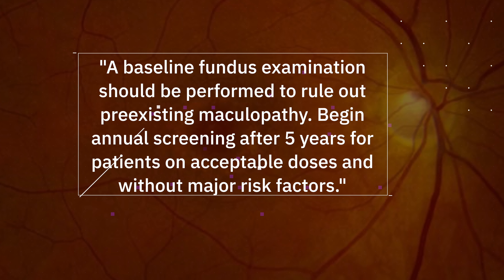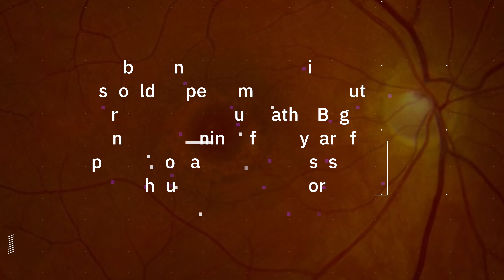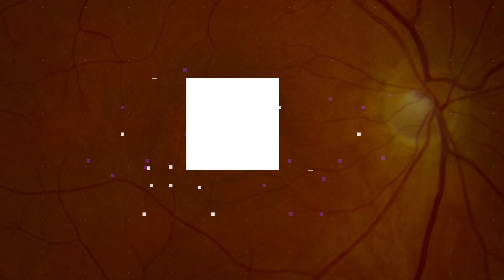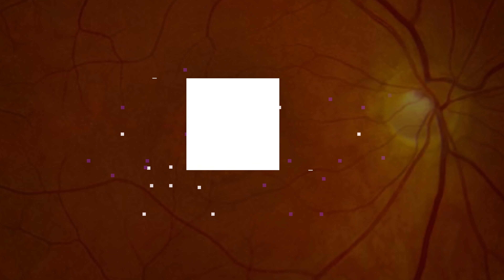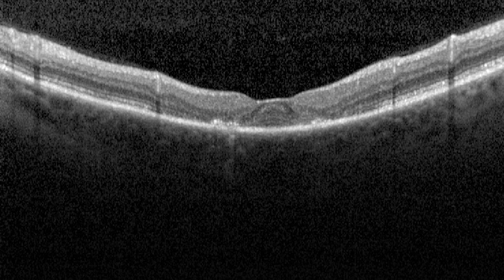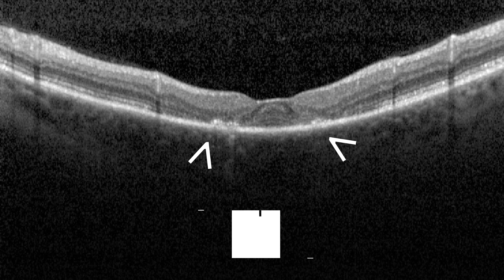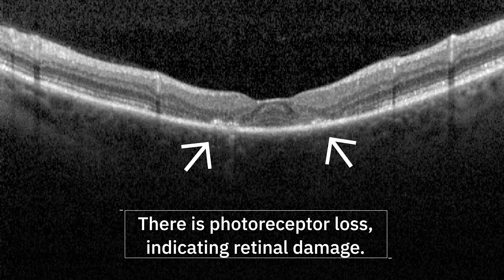Can Plaquenil Actually Blind You? A Simple Explanation on the Scary Truth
Learn about how Plaquenil / Hydroxychloroquine can be toxic if you aren't careful.